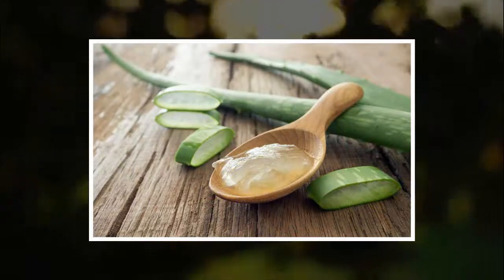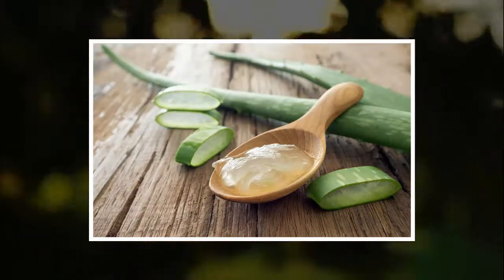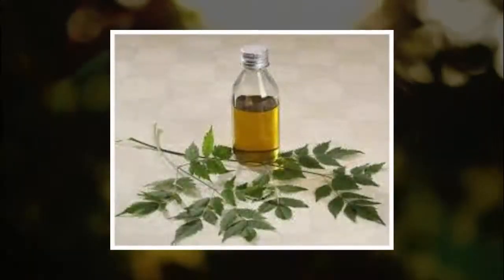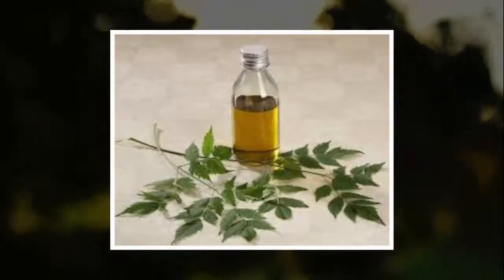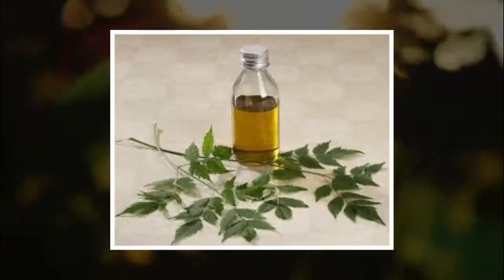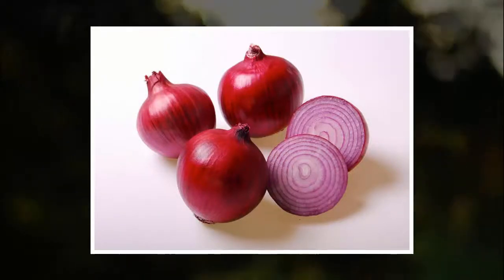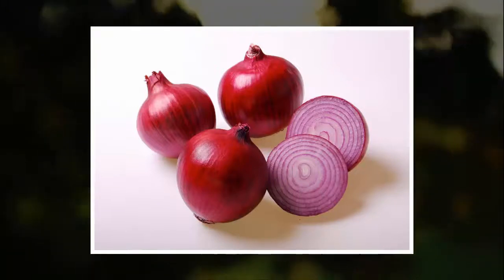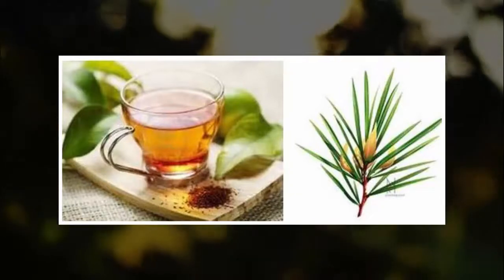Home Remedies To Heal Inflamed And Itchy Skin Caused By Scabies In Just MINUTES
Symptoms of Scabies